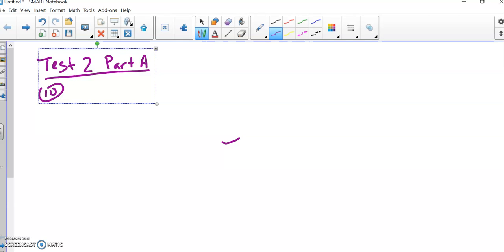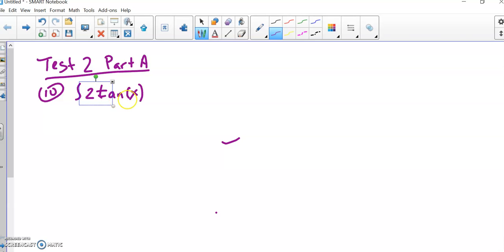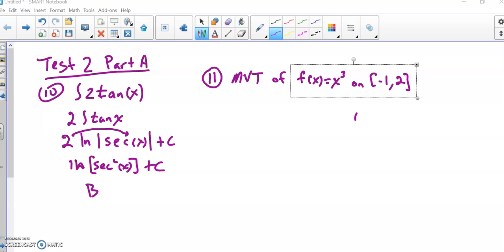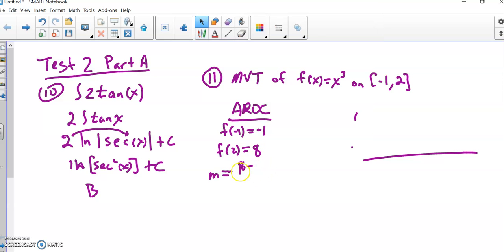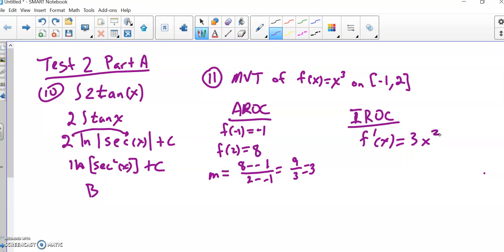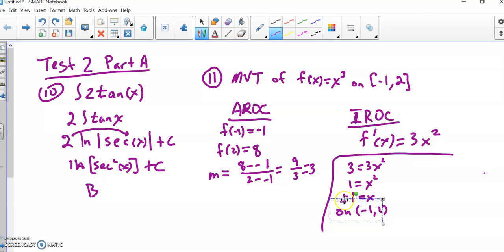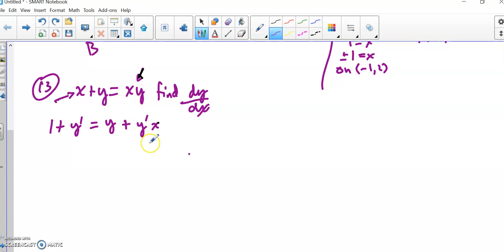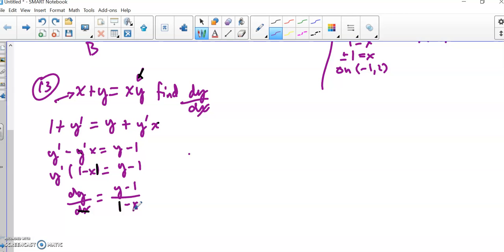gray book t2, 10,11,13